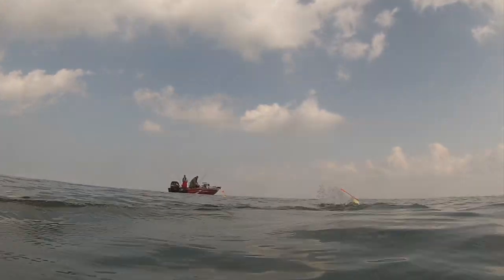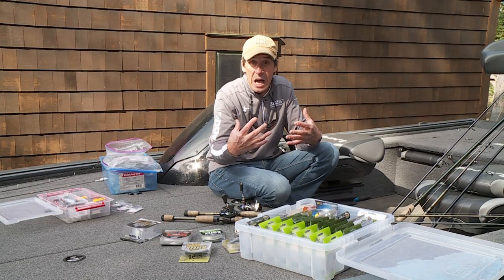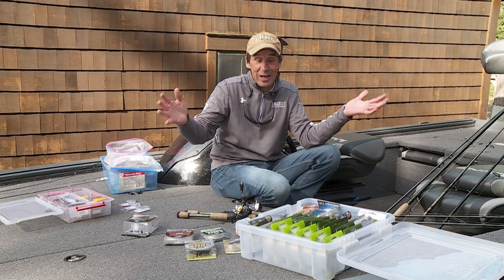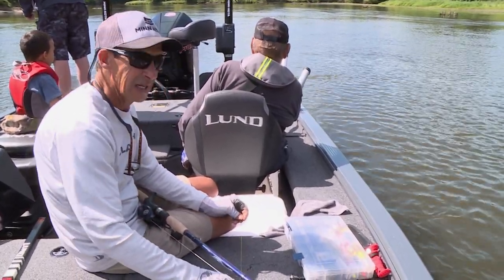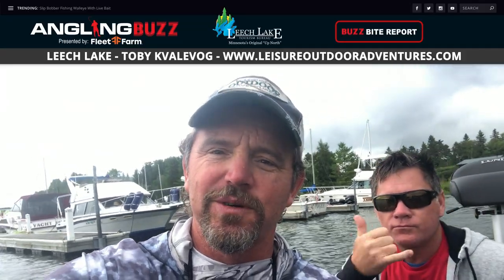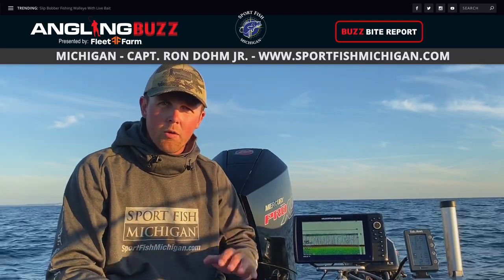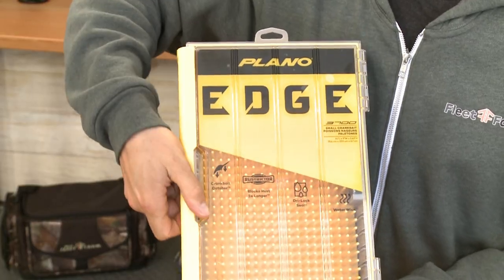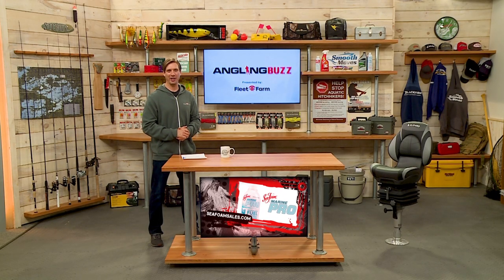Hook Line & Sinker – AnglingBuzz TV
The topic of today's show is hook, line & sinker. Fishing can be as simple or as complex as you make it, and there are more rigging options today than ever before. Our guest host this week is James Lindner, and he's going to expand on this important subject.